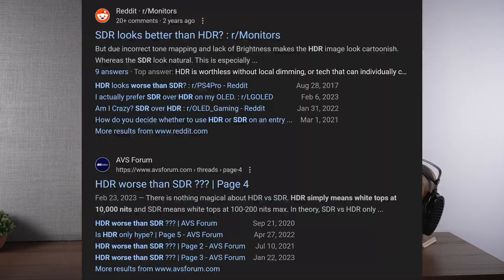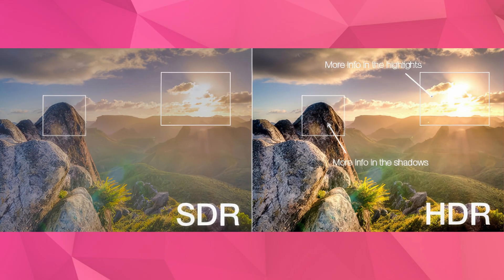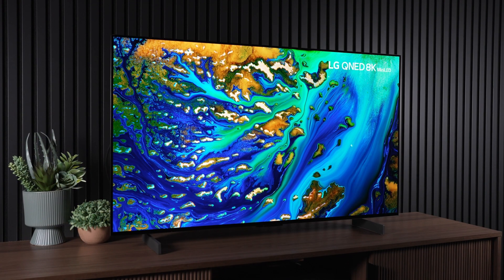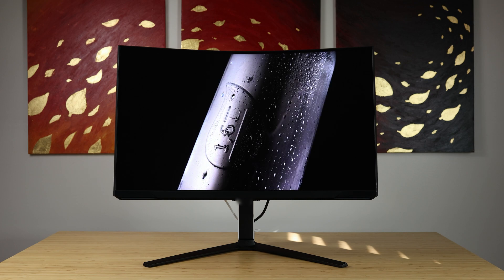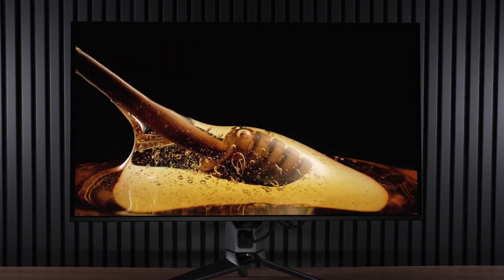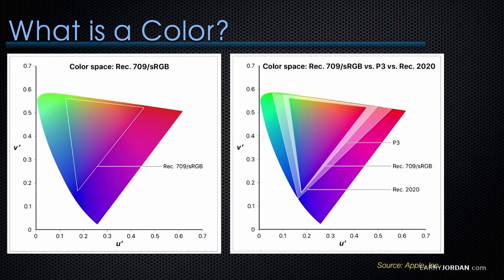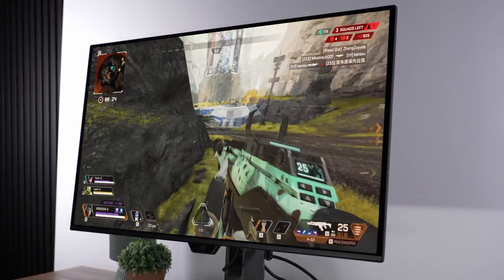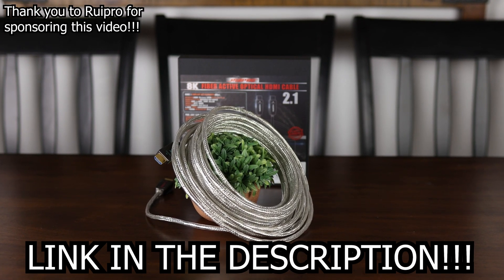Is HDR Worse? - HDR vs SDR On Monitors & TVs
Is HDR actually better than SDR on modern TVs and monitors, or is it just a gimmick?

Is HDR actually worse than SDR, and why are so many people complaining about it looking washed out?

Well in order to answer those questions first we need to answer what HDR or High Dynamic Range is, and in the simplest terms, it’s a new standard that defines a larger color range allowing for greater accuracy and detail along with a new brightness standard which not only means displays can get much brighter than before, but this brightness is used not to make the scene needlessly brighter, but to add detail to bright video clips where previously it would have been hidden and blown out in an SDR video.

HDR monitors and TVs also typically have stricter quality standards in general and much higher contrast as true HDR monitors are required to have a certain amount of dimming zones to achieve higher contrast levels and a much better picture overall.

So as you might imagine after ingesting all that info through your ear holes, yes a good HDR monitor or TV is much, much better than an SDR one, and you should always use HDR when possible, but why then do so many PC gamers complain about HDR looking “bad”, or “washed out”.

There are likely 3 reasons.

Best 4K Mini LED Monitors
Samsung 32" (4K 165Hz Mini LED) Neo G7

Best 1440p Mini LED Monitors

LG G4 77" (4K 144Hz OLED)
Sony 77" (4K 120Hz OLED) A95L
Samsung 77" (4K 144Hz OLED) S90C
LG C4 77" (4K 144Hz OLED)
Best Mini LED TVs